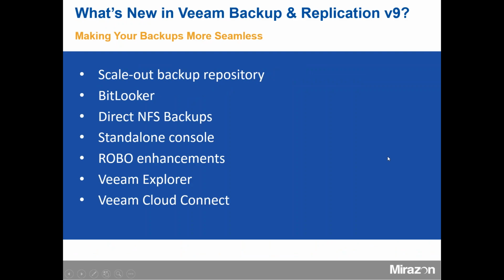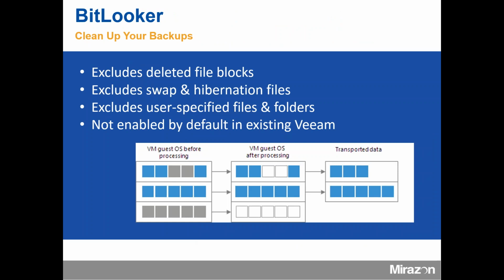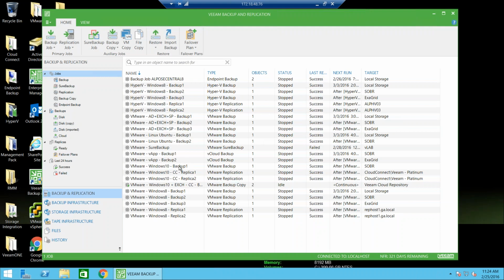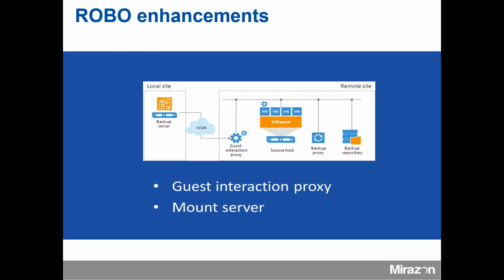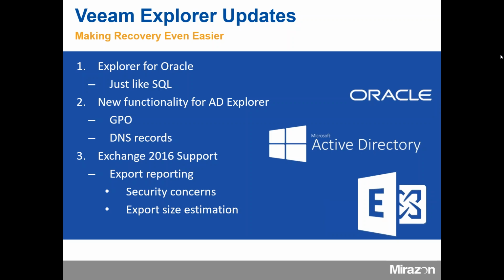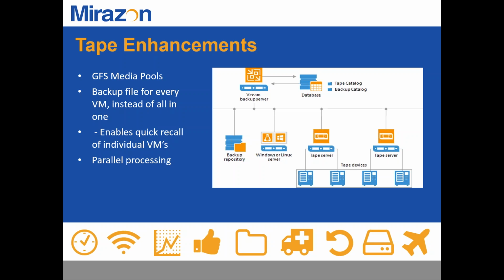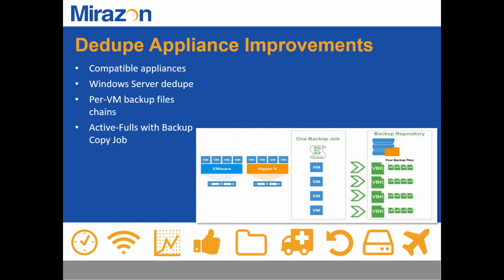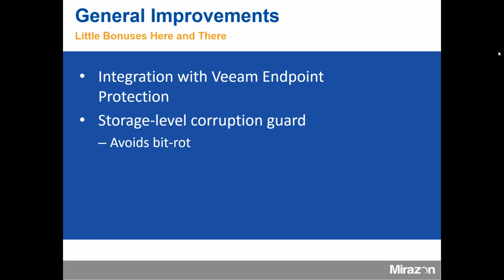[WEBINAR] Making the Most of Veeam Backup & Replication v9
Mirazon Systems Engineer Jason Thomas chats with Veeam Engineer Andy Barhorst about the new features in Veeam Backup & Replication v9.